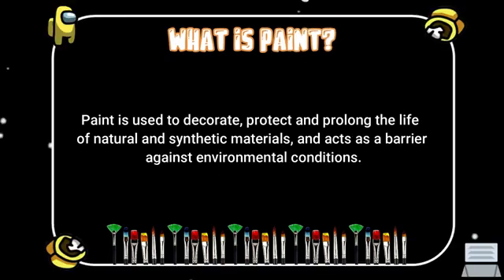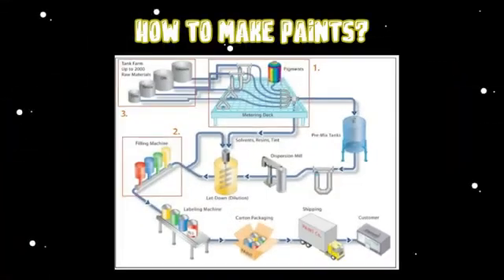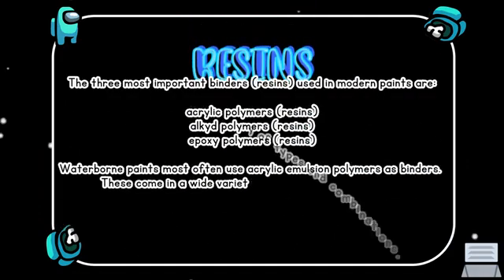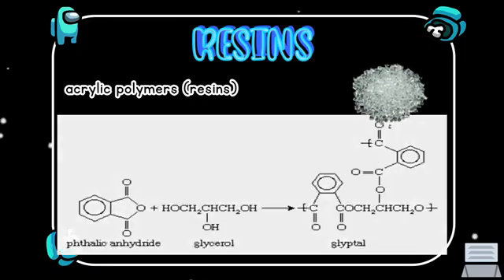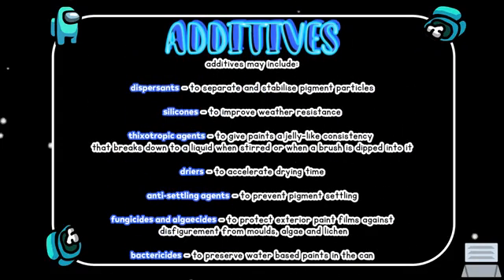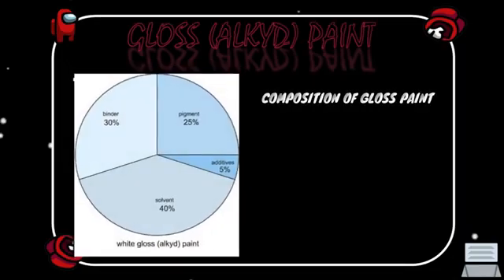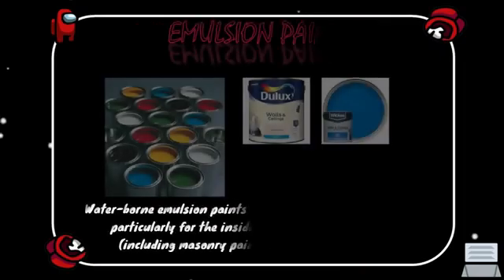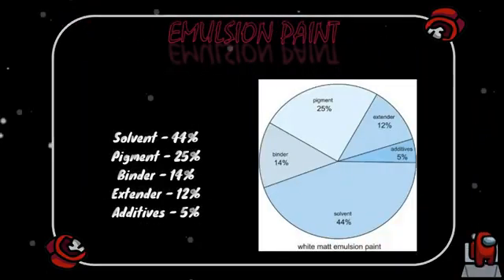K5 - THE SECRET OF MAKING VARIOUS TYPES OF PAINT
Salam and hi everyone.

On 22 May 2021, a competition of "5 Minutes Video" was held by Chemistry Unit ASPER UPM entitled: Animated Video for Agricultural or Industrial Important Elements”.

This is one of the best video created by students from ASPER 16 UPM Kuliah 5.

Enjoy the video and have fun watching! 🥰